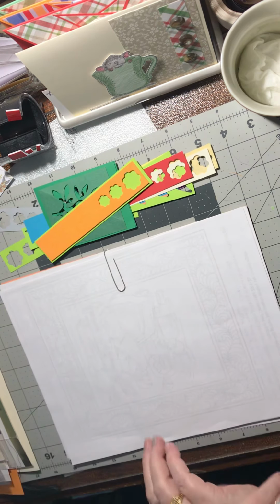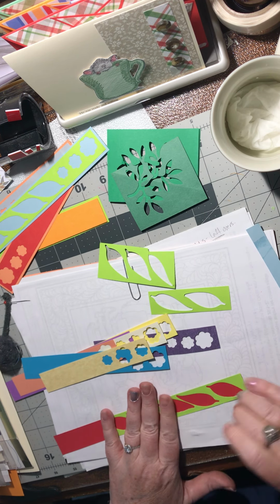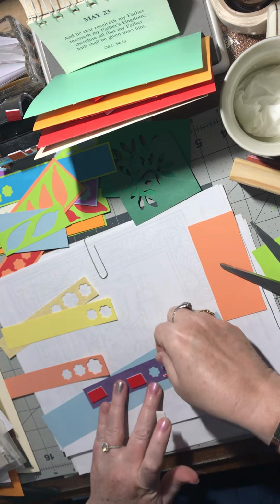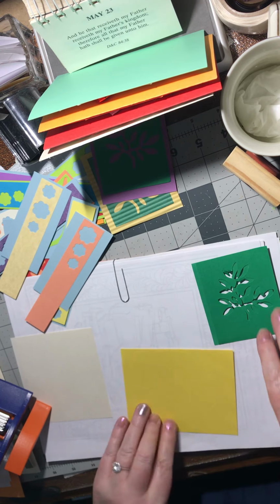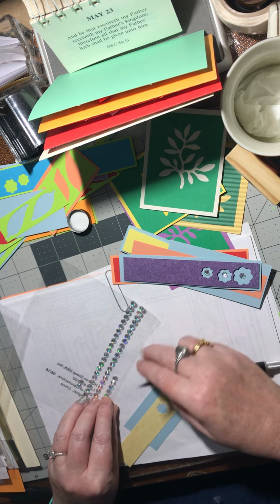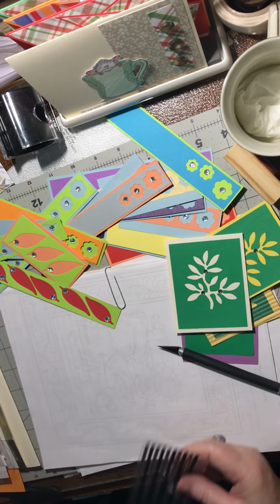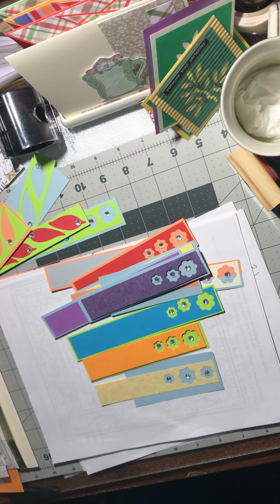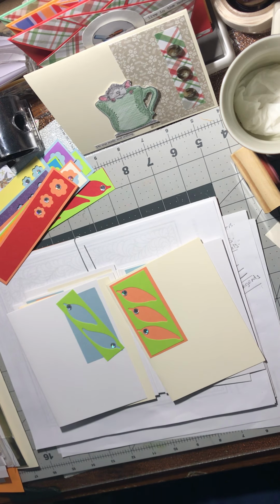(49) negatives: part 1 flowers 🌸 and leaves 🍃 WHAT TO DO WITH THEM!???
Another video you may be interested in:
60+ways to use paper strips 1” or less:
Still shots/closeups of cards can be found in my Facebook group:

USE YOUR SCRAPS!